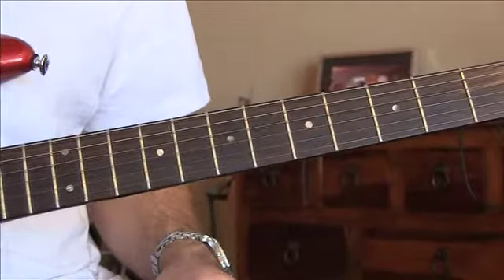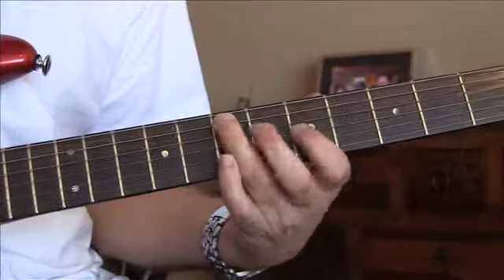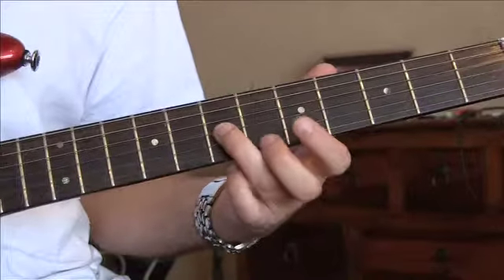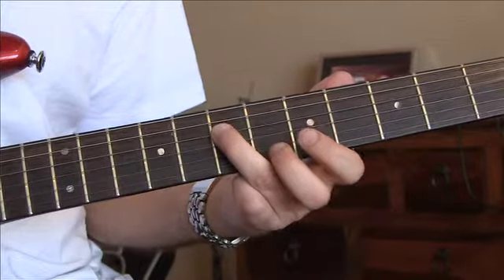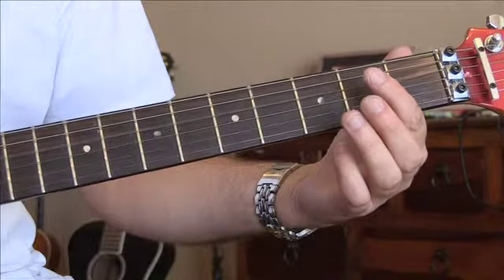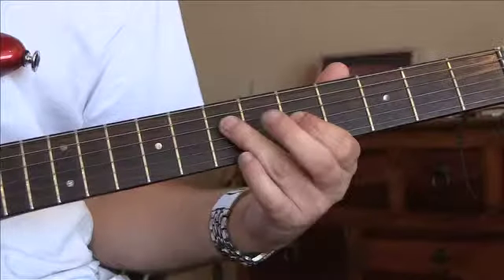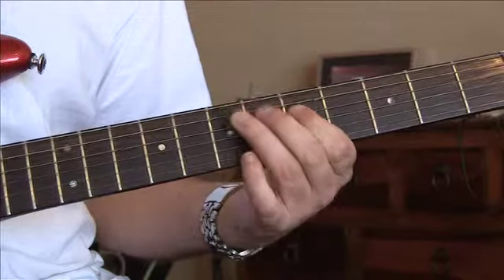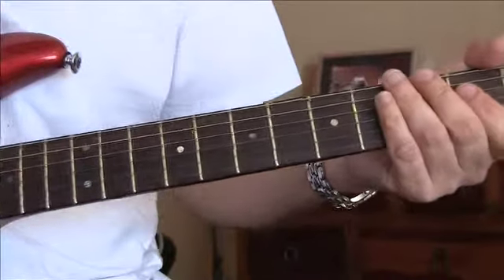Great Guitar Riffs - Black Dog riff Lesson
Learn the Black Dog riff